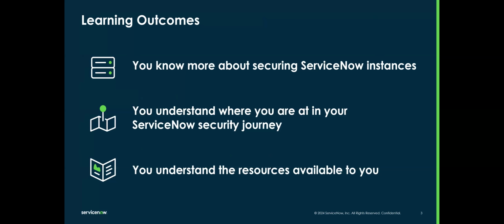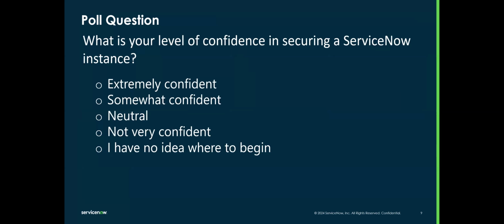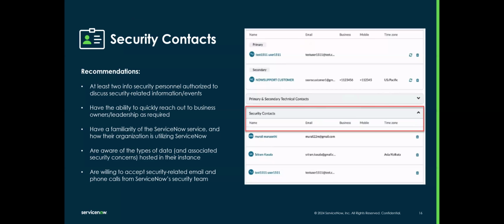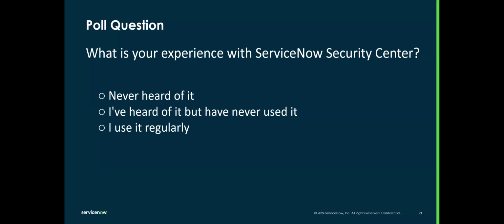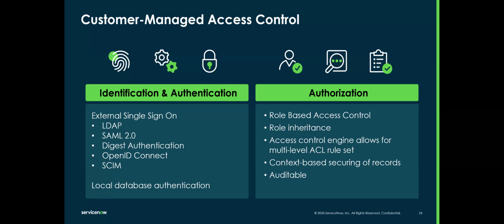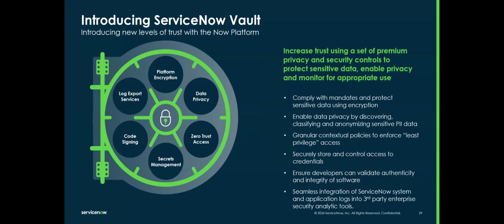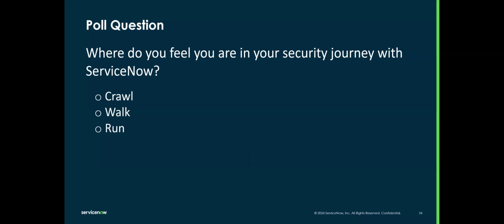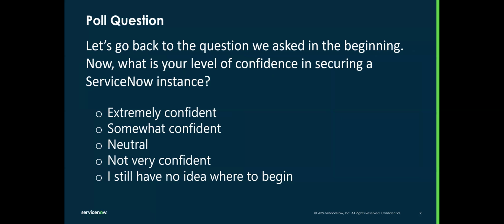EMEA - ServiceNow Security What you need to know secure your instances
Security is top of mind with everyone. We’ve created this introduction on how to secure your ServiceNow Instances to help you build the right security framework to keep your data safe. Attendees will learn from some of our ServiceNow security experts and have the opportunity to ask questions!